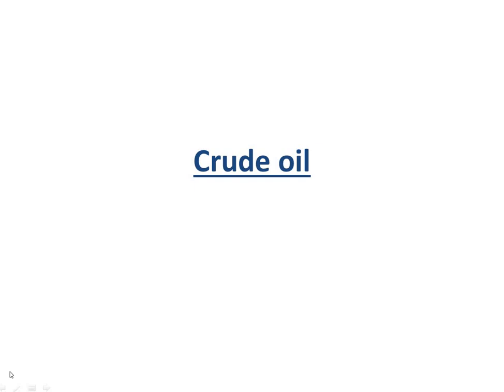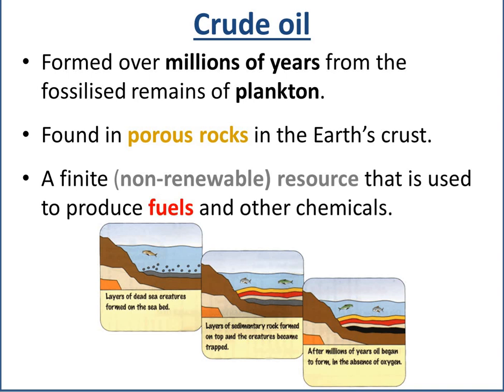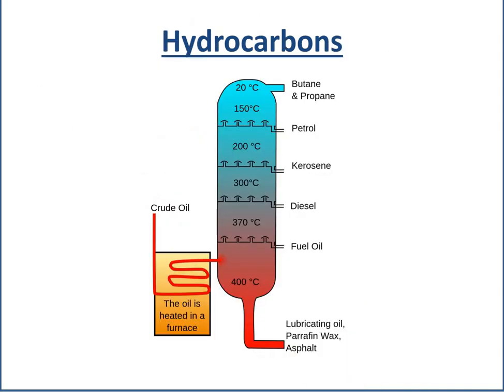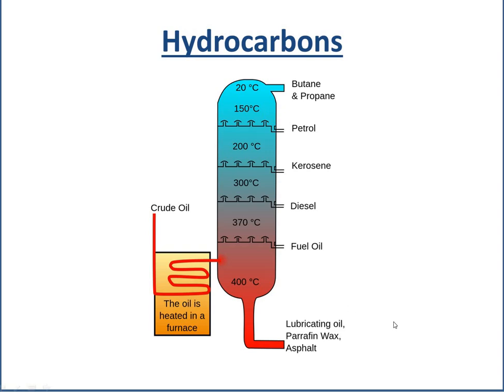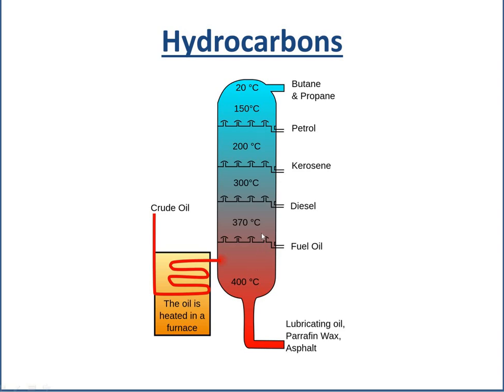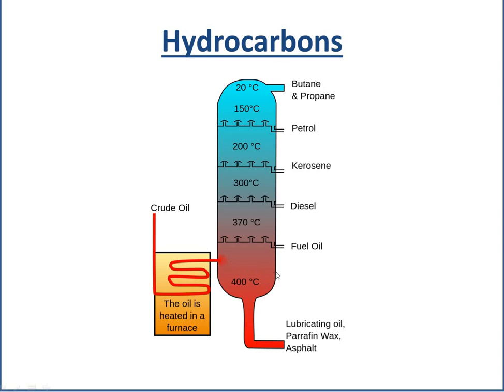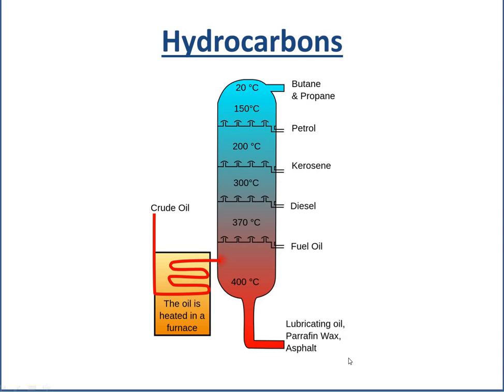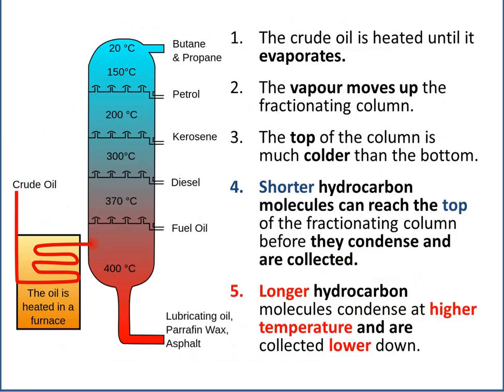Crude oil formation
Crude oil formation and fractional distillation. KS3 or GCSE Chemistry.